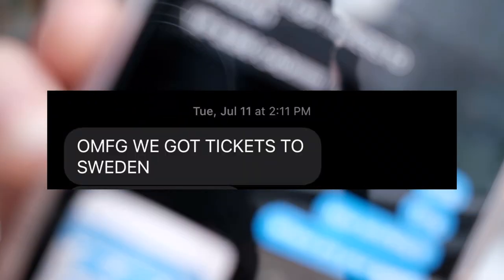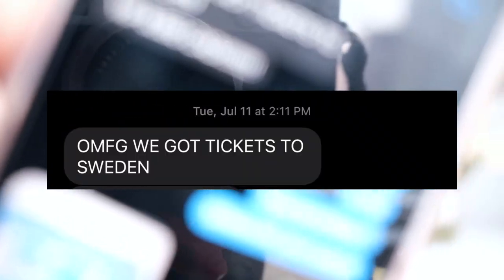Graveyard Project Pan FIRST UPDATE - One Empty! Already Rolling in New (Old) Makeup Products!!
I'm so excited to once again be embarking on a Graveyard Project Pan this year!! My intro video came out two months ago and this is my first update. I'm rolling two products out - one empty, one that I simply wasn't getting use out of - and so I already have some new roll-ins. How should I use the face spray?? This is a spooky project and I'm excited to be reaching for some makeup that has been collecting cobwebs over the past couple of years. I'm currently on a makeup low-buy and I'm curating my collection and talking all things minimalism & decluttering, and project pan.

*I've been on a serious mission to STOP buying makeup because I realized that there was a number of problems with the way I was buying.